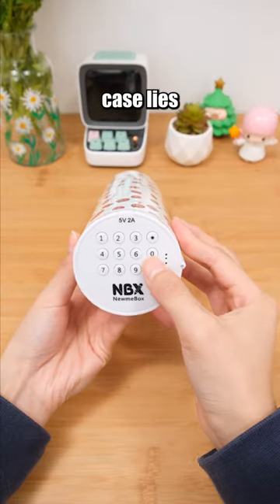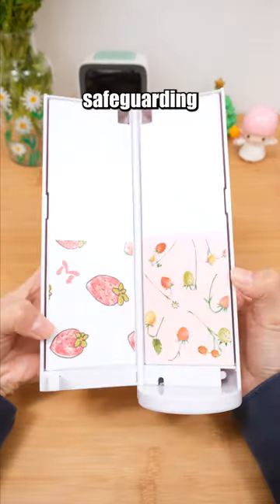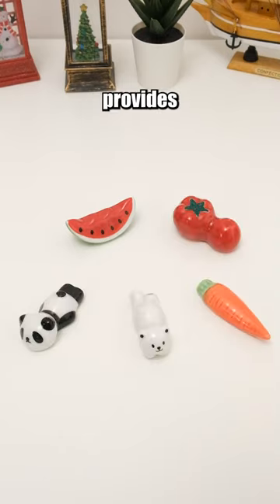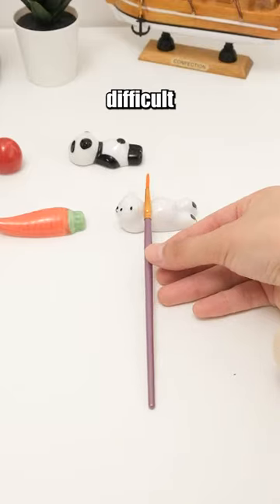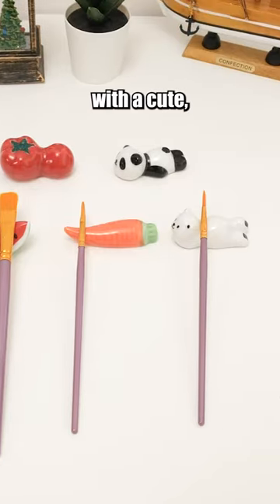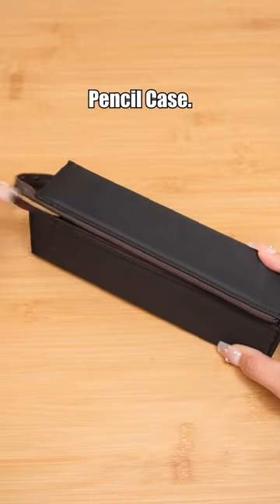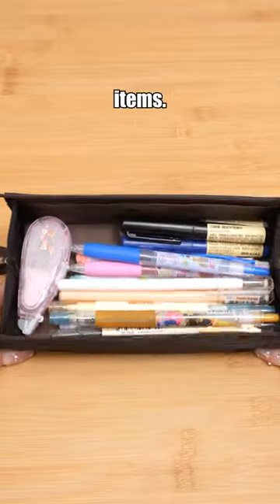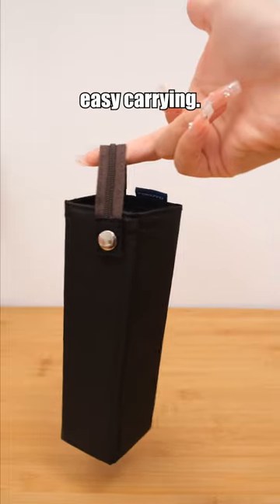Clipboard of Office Accessories